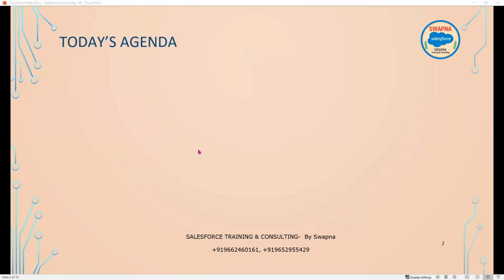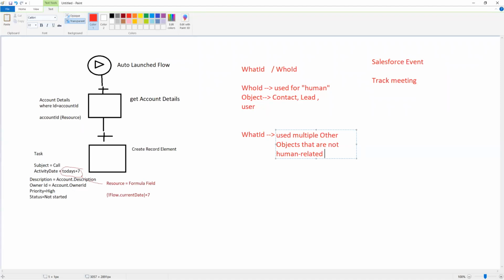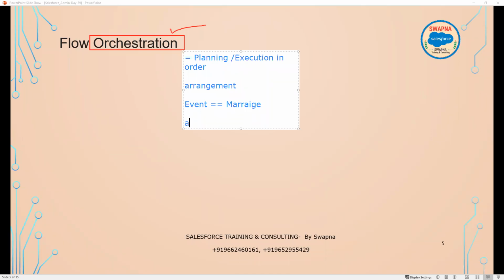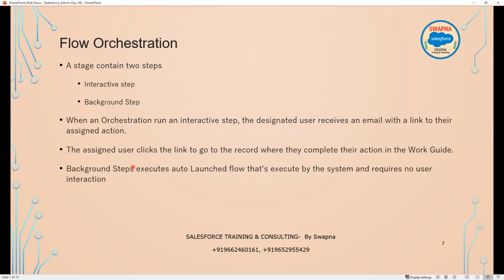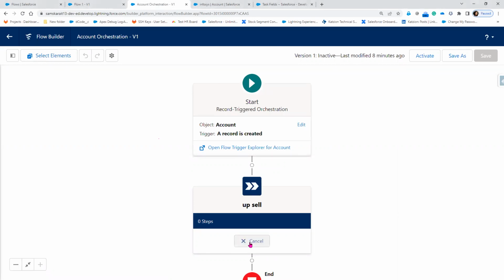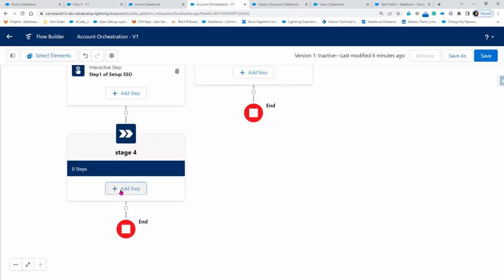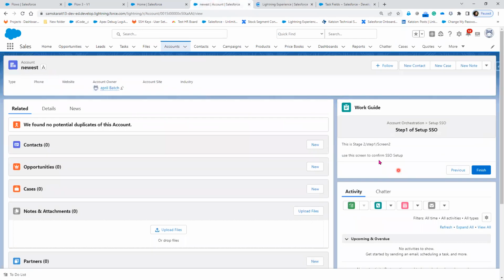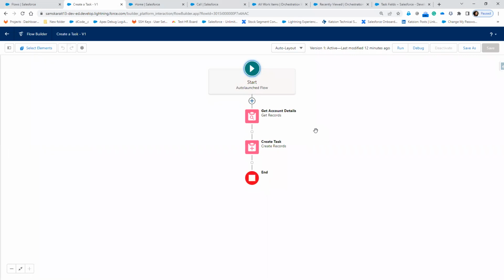39SalesforceAdminLightningFlowsAutoLaunchedFlowNoTriggerFlowBestPracticesFlowOrchestrationSwapnaSale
Auto Launched Flow No trigger
Flow Best Practices
Flow Orchestration